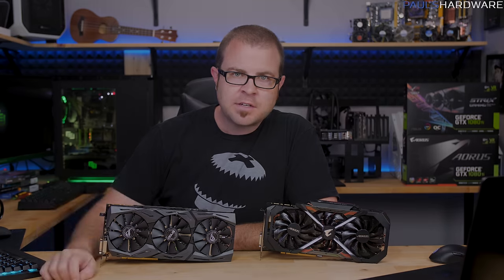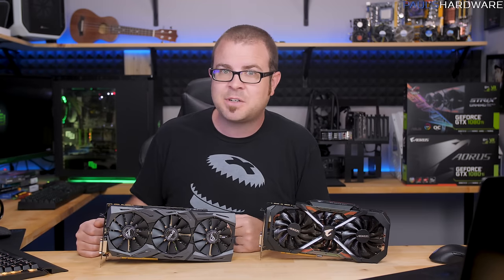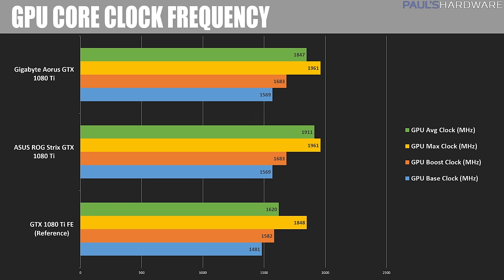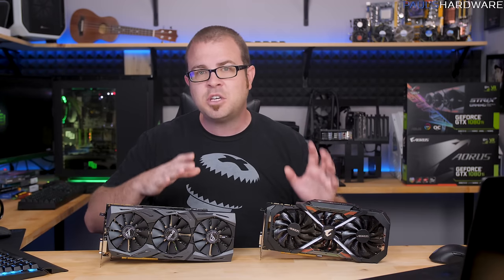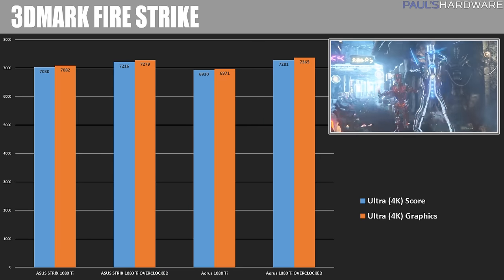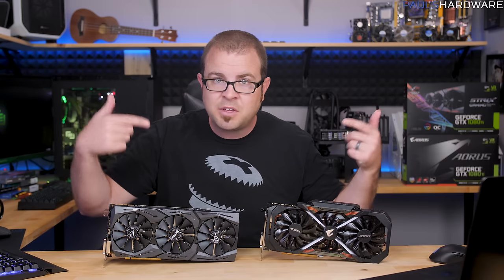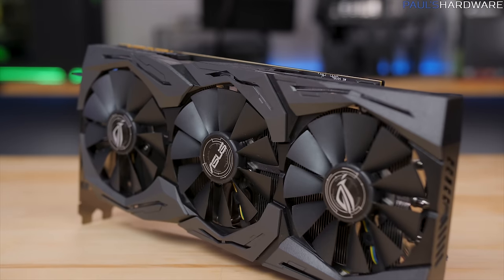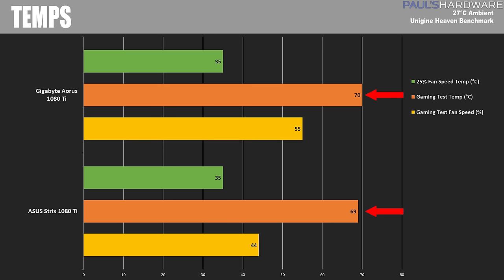AORUS vs STRIX: Why My 1080 Ti Showdown Doesn't Matter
ASUS ROG STRIX GTX 1080 Ti
Gigabyte AORUS GTX 1080 Ti

TESTING HARDWARE
Motherboard - Gigabyte AX370 Gaming 5
CPU - Intel i7 7700K @ 4.9GHz

Many thanks to ASUS and Gigabyte for providing the GTX 1080 Ti graphics cards for this video.

*Paul also did a significant amount of editing on this one